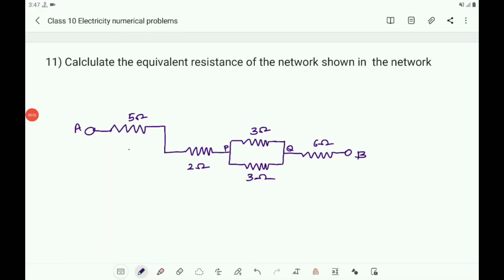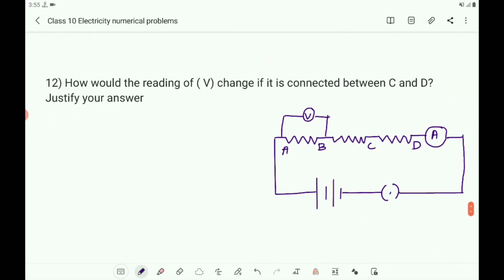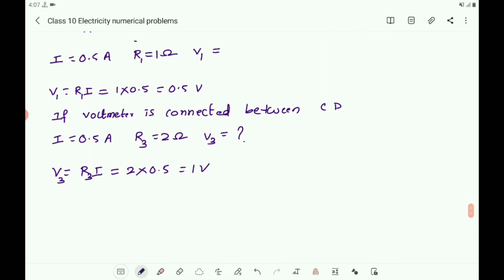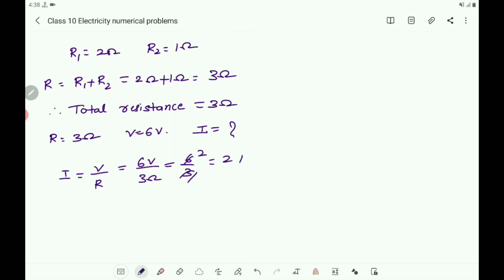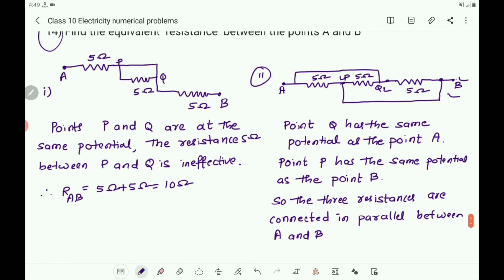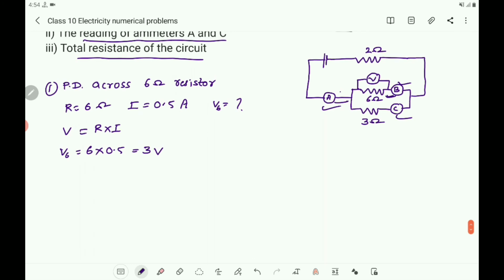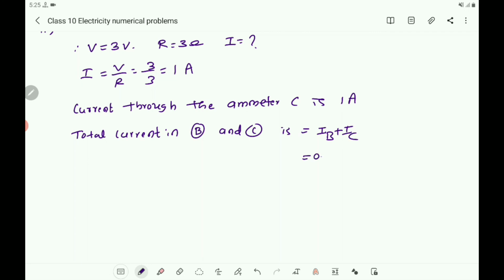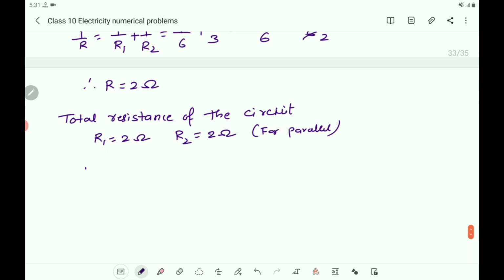Class 10 - ELECTRICITY( Numerical Problems Solved ) Part 5